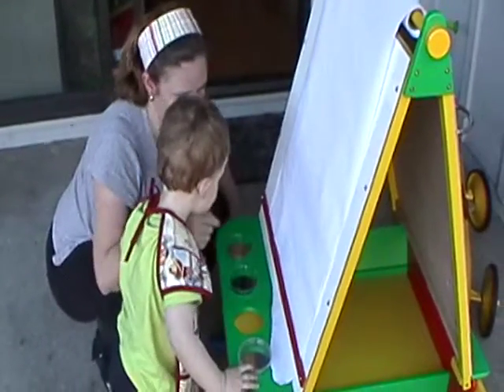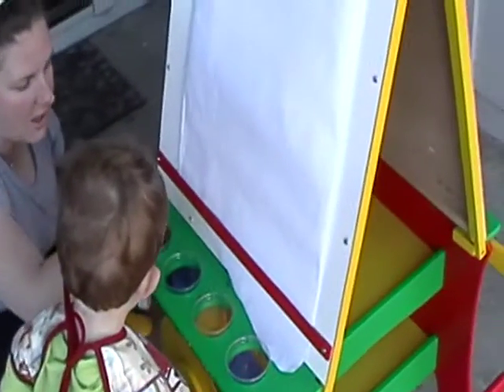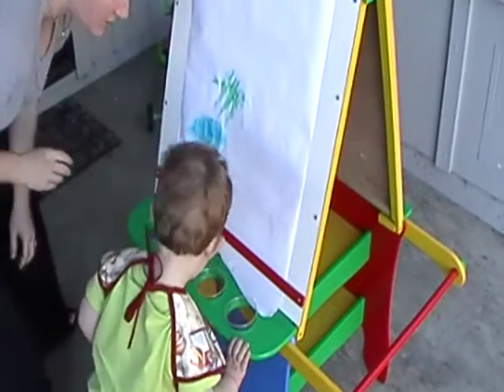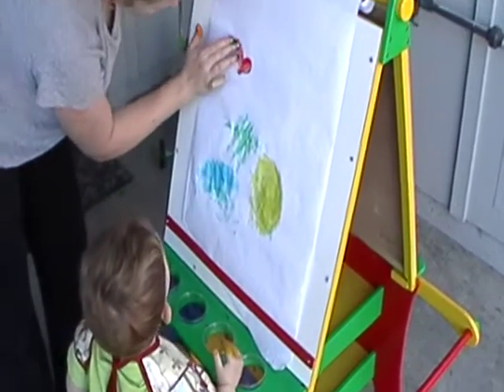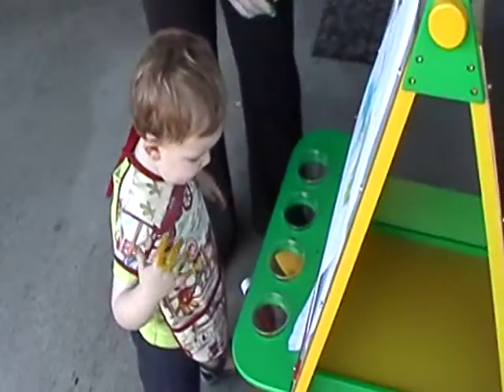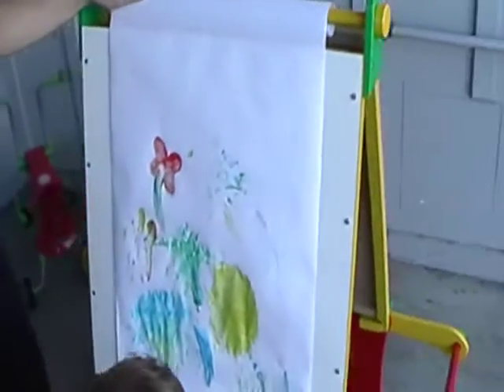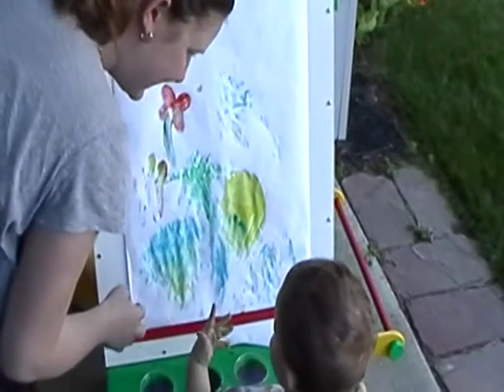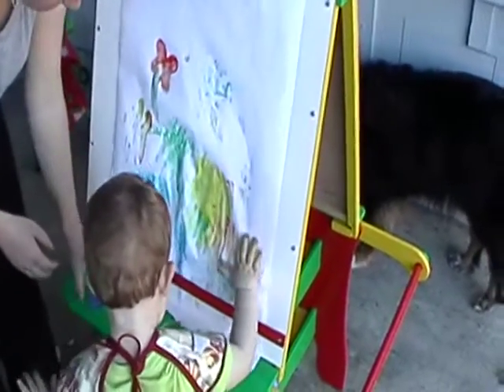Peter Daley Finger Painting June 0001